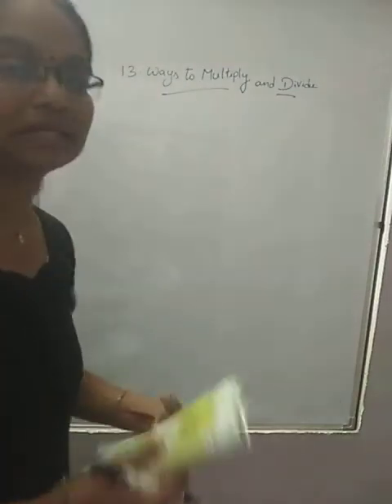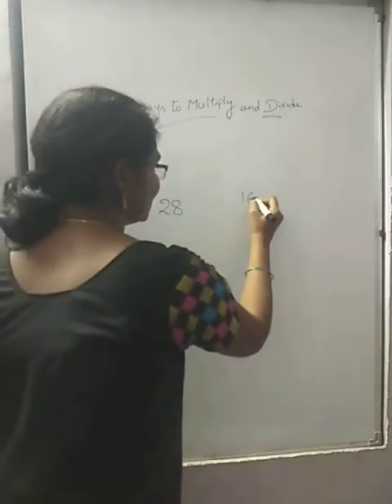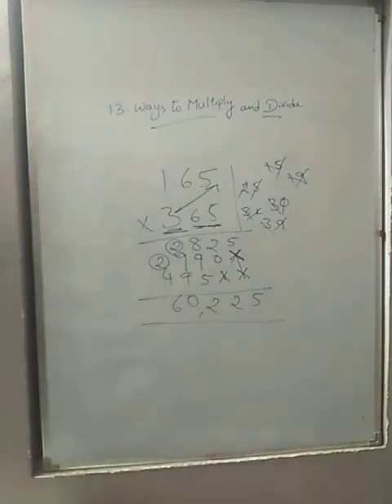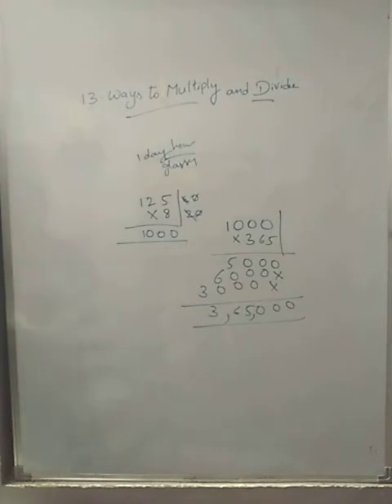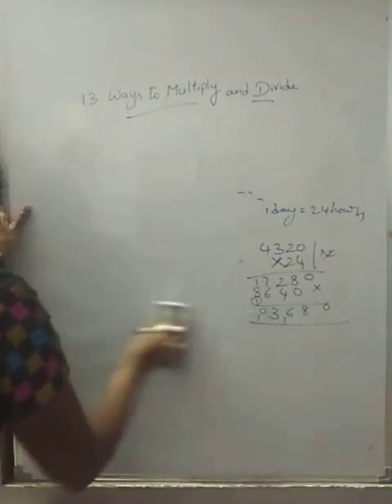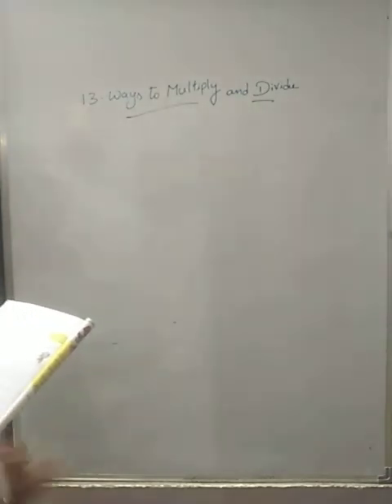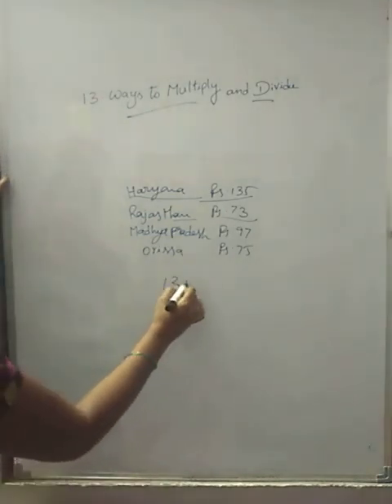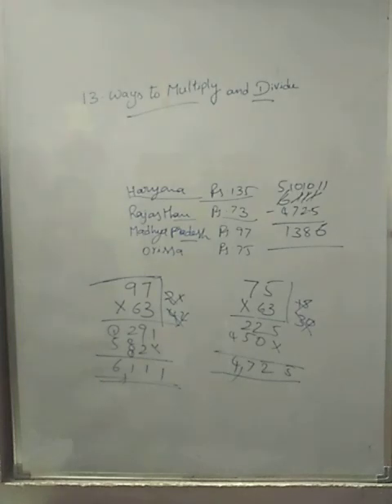class 5 ways to multiply and divide video 1